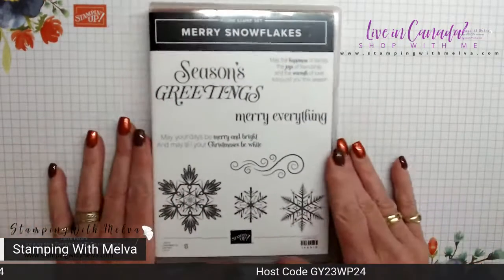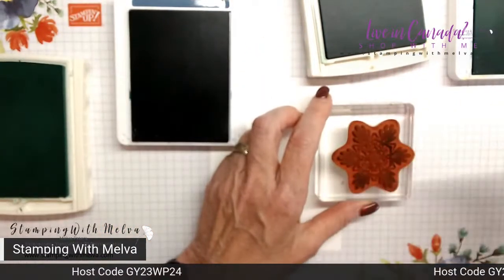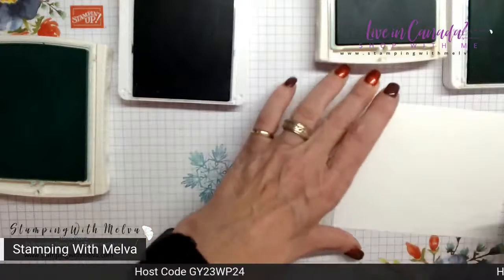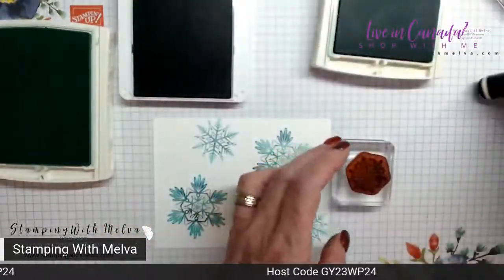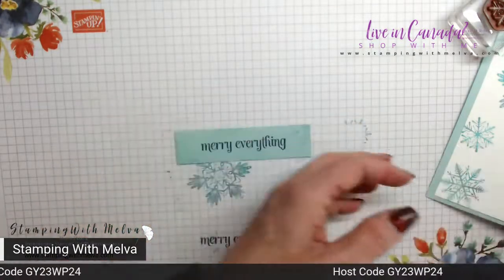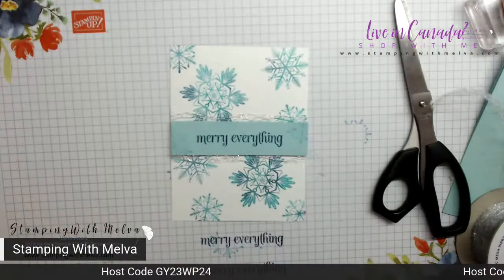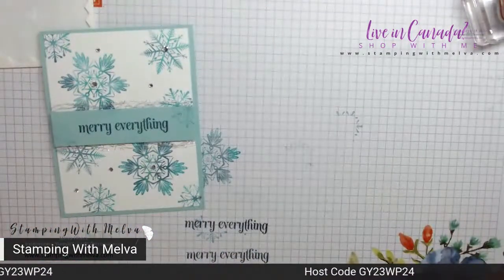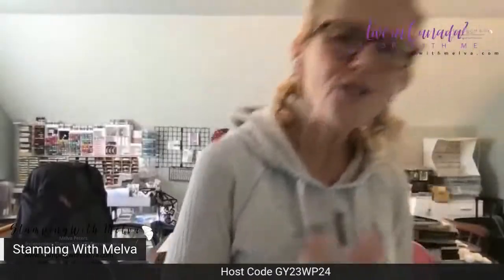How to add colour to your stamps using Sponge Daubers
You can add extra colour to inked up stamps using Sponge Daubers!  A great way to pop up your cards!